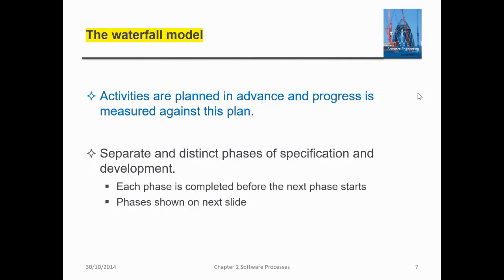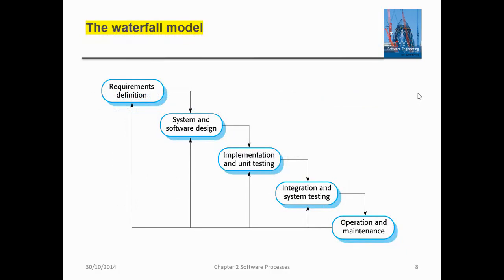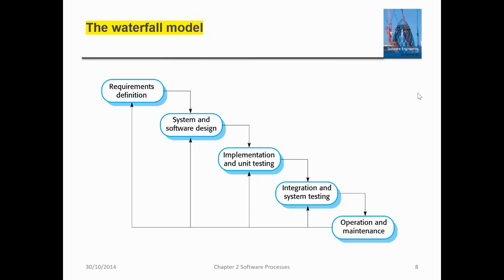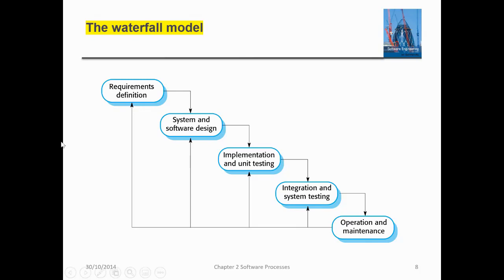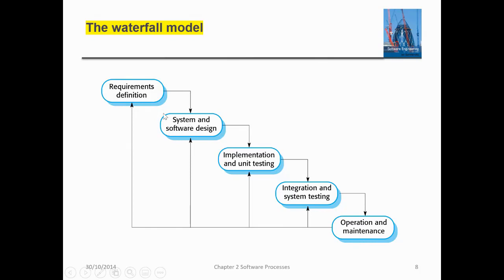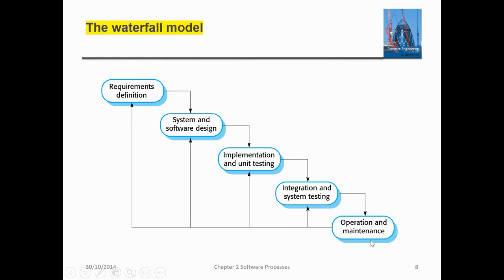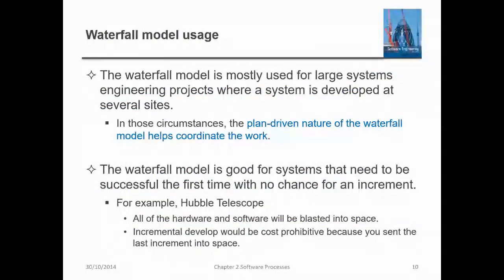Software Engineering Waterfall Model